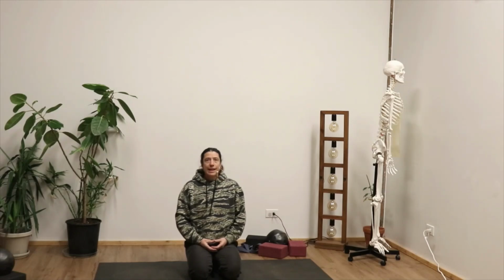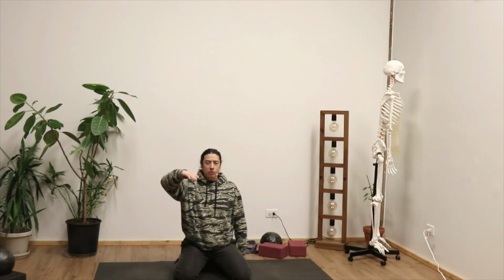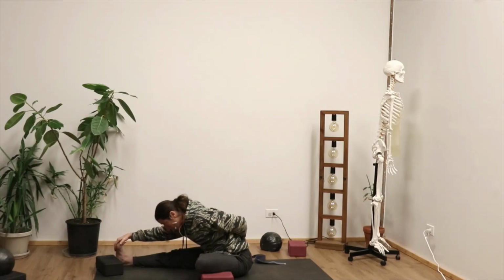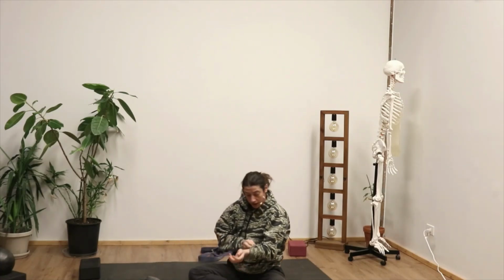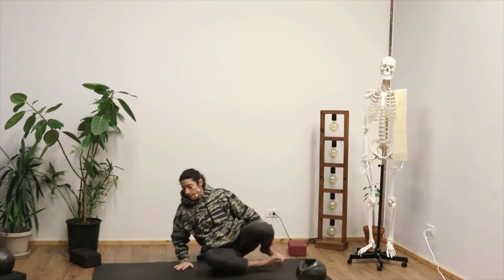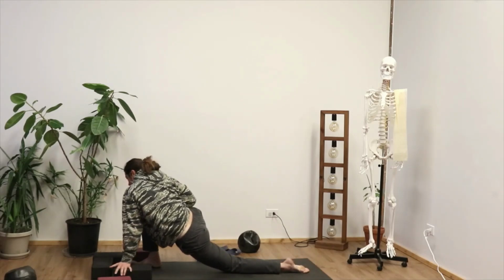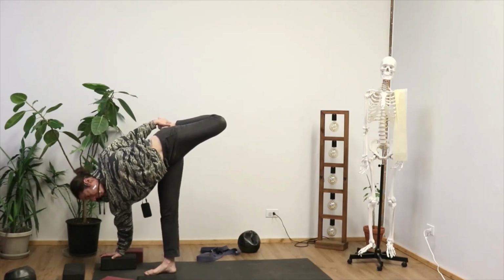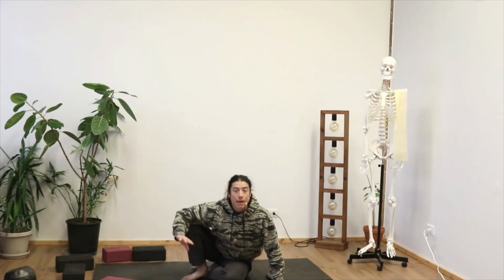Pubic Disc, Pec // FORREST YOGA CHICAGO [60 min.]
12.04.24